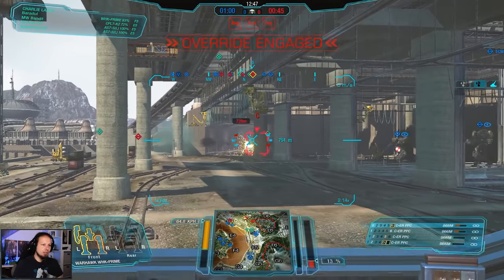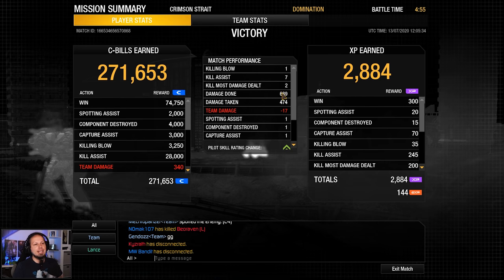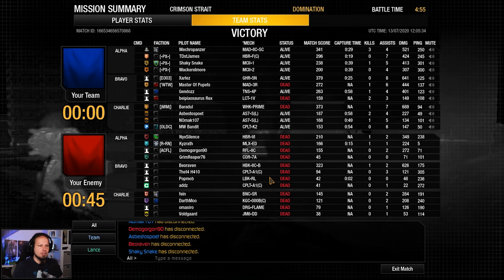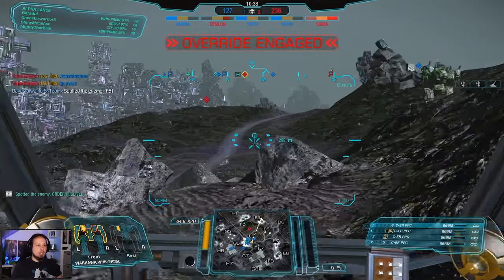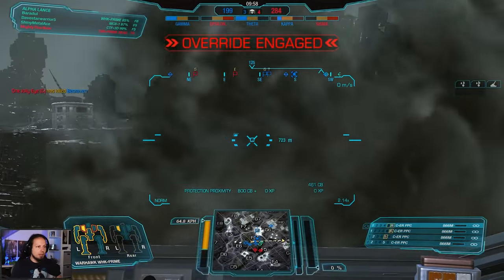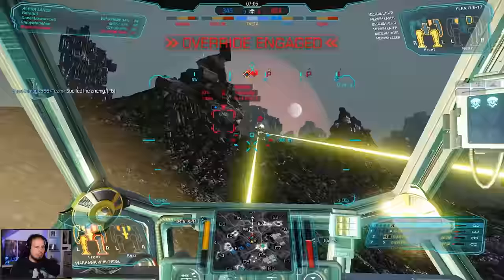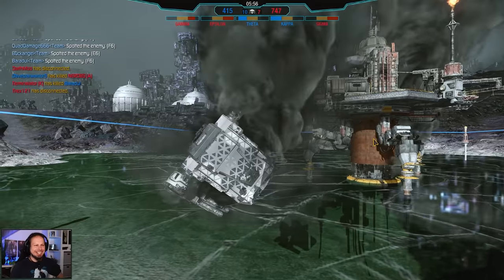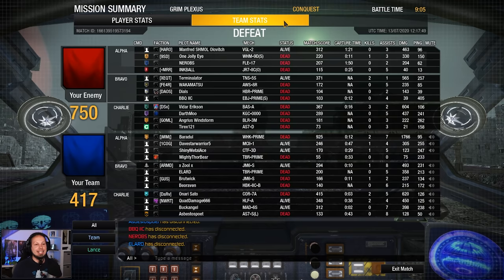Highest Damage EVER - Quad PPC Warhawk - Mechwarrior Online The Daily Dose #1172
Timestamps
0:00 Build Description
01:46 Crimson Strait
06:49 Grim Plexus

Loadout:
4x ER PPC
Targeting Computer MK I